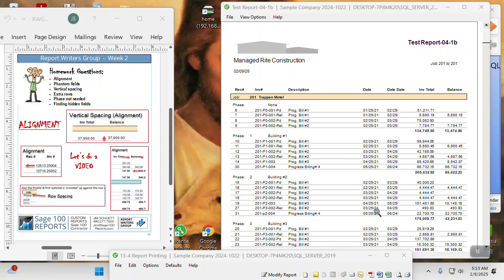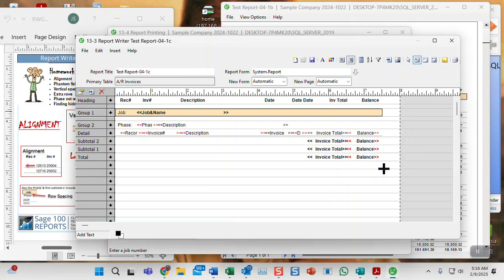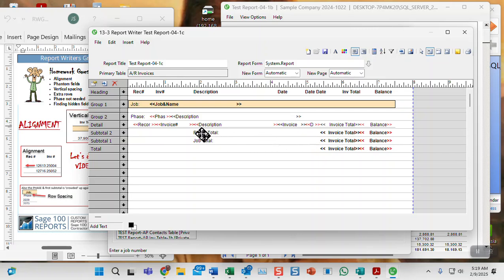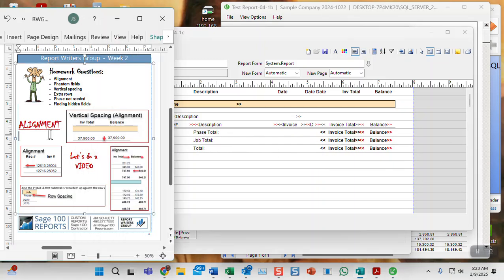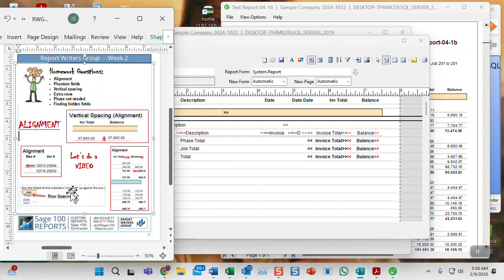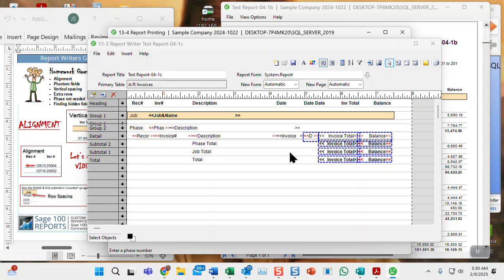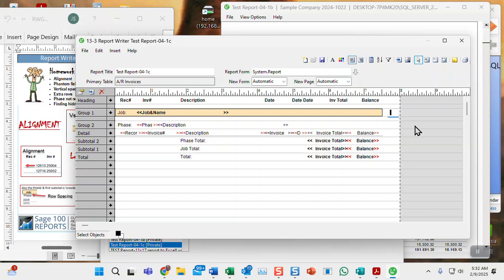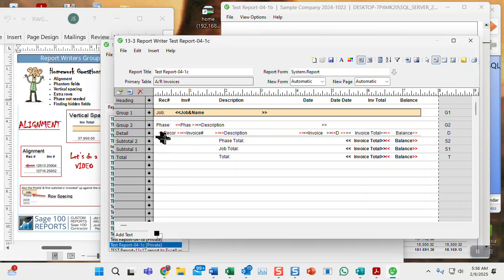RWG - Week 2 - Alignments Plus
REPORT WRITERS GROUP (RWG) Training Class (Week 2 of 8) Answering questions on: Alignments, vertical spacing, adding rows, finding hidden fields, and more. Discussion on Primary Tables. Scope of Work form. Sample reports